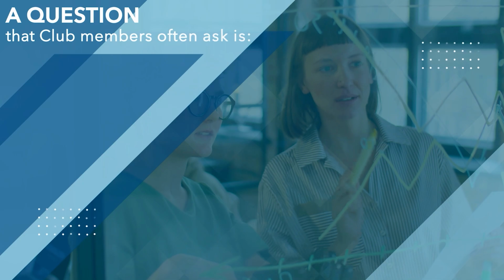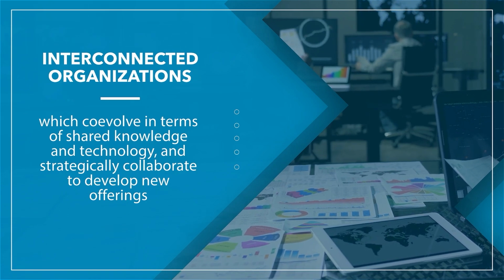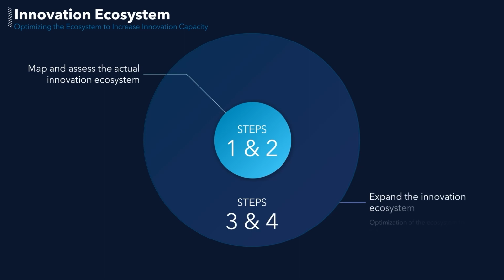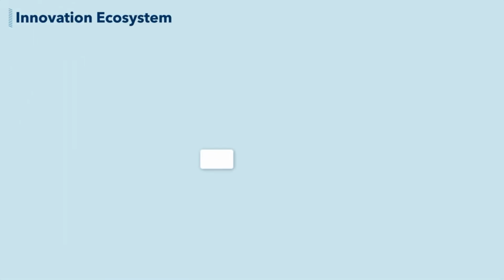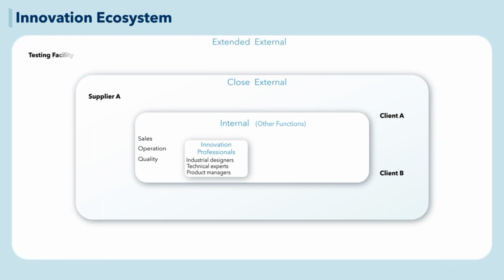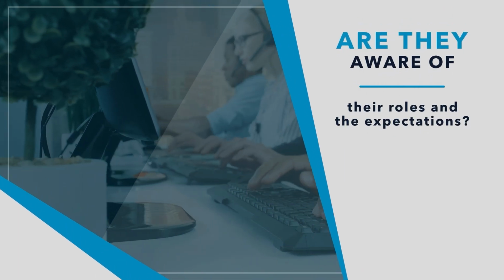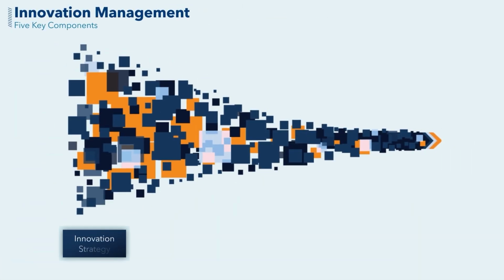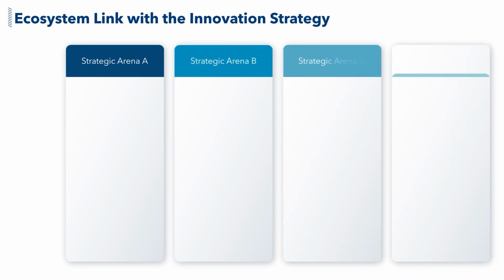Dave’s Takes - How should an organization structure its innovation ecosystem?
►► How should an organization structure its innovation ecosystem?

Learn how organizations structure their innovation ecosystem to leverage capacity elsewhere than internally. It is increasingly urgent to develop a network of collaborators since hiring resources is not even an option due to scarcity of applicants, budget constraints, and the delay in bringing new resources up to speed so that they can contribute to your innovation projects.

►►Do not hesitate to let the world know! More Innovation-related content to come!